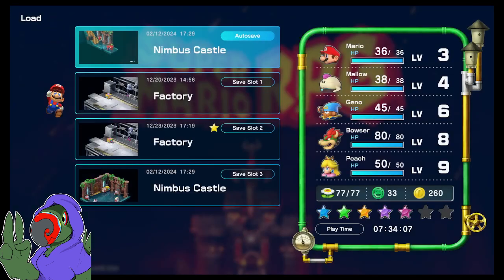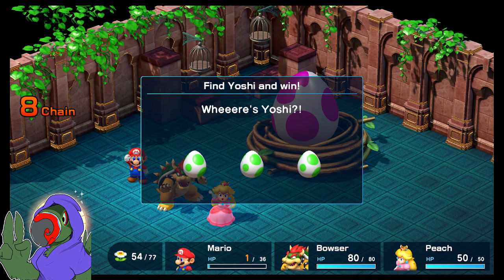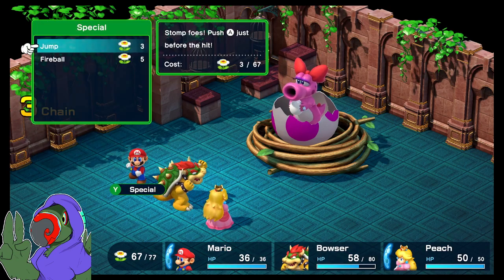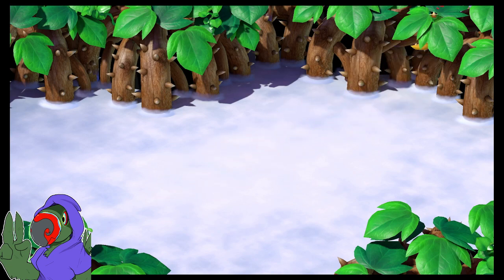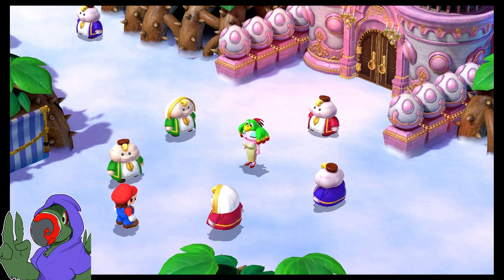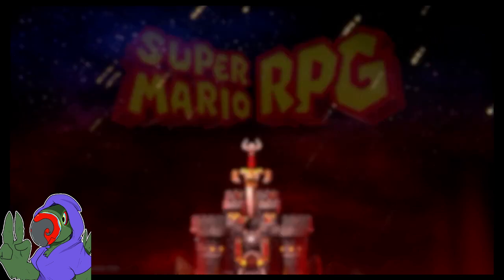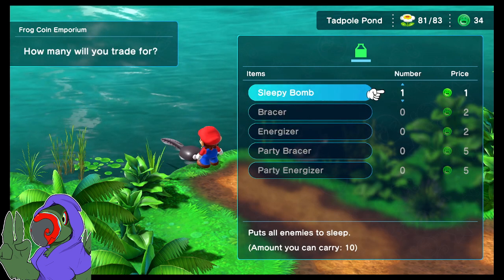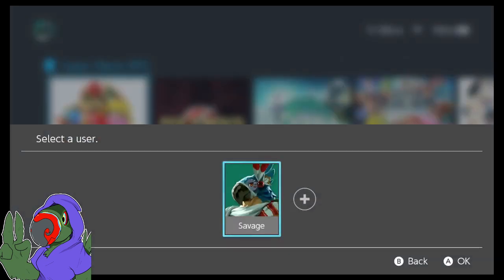Super Mario RPG Remake Low Level Challenge Run Part 5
7th try Birdo, 5th try Valentina.